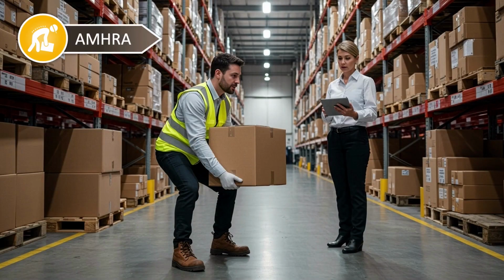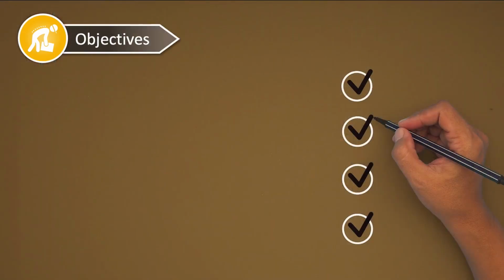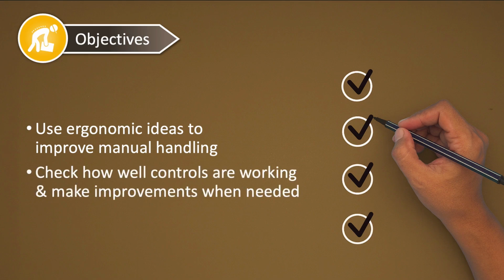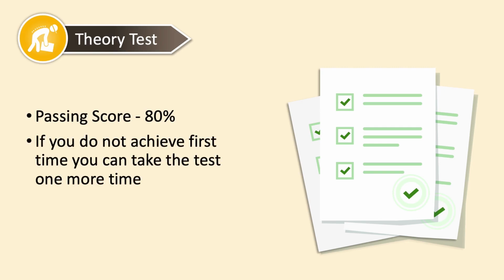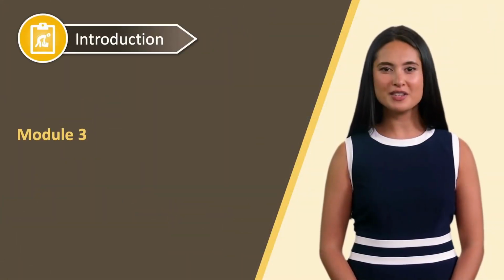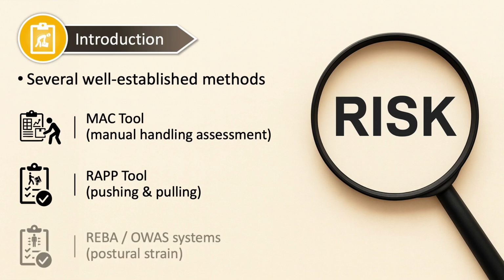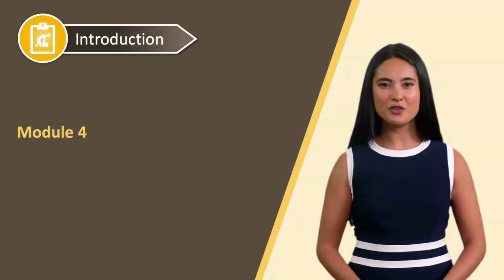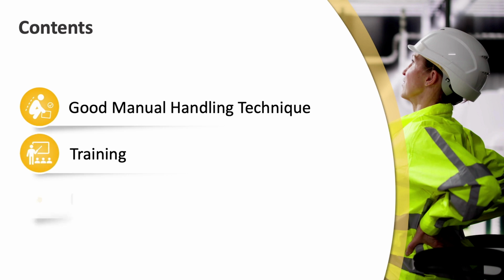Advanced Manual Handling Risk Assessment Training - Course Demo Video - Human Focus International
Manual handling is one of the leading causes of workplace injuries in the UK. This advanced training shows how to assess and control manual handling risks to meet legal safety responsibilities.

Course Overview

The Advanced Manual Handling Risk Assessment Training online course equips managers, supervisors, and safety professionals with the practical skills needed to assess and control manual handling risks in the UK workplace.

The course explains how to carry out structured risk assessments for lifting, carrying, pushing, pulling, and awkward postures. Learners explore recognised assessment methods and tools while understanding how injuries occur and how effective control measures can reduce musculoskeletal risks.

Aligned with UK health and safety legislation, including the Manual Handling Operations Regulations and the Management of Health and Safety at Work Regulations, the course helps organisations strengthen their risk management processes and maintain compliant, safer workplaces.

Suitable For

• Line managers and supervisors
• Health and safety managers
• Risk assessors and ergonomists
• HR and training leads
• Contractors, team leaders, facilities and operations managers

Course Features

• Fully online
• Self-paced learning
• Instant digital certificate
• Aligned with UK regulations

Develop the expertise needed to assess manual handling risks and implement effective controls by enrolling in this advanced online training today.